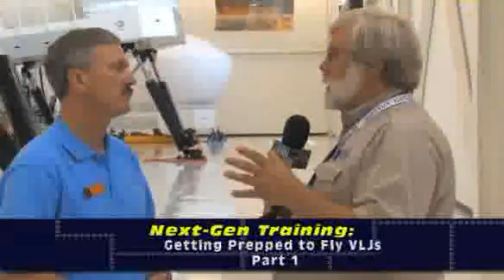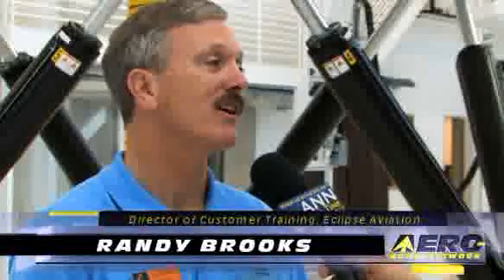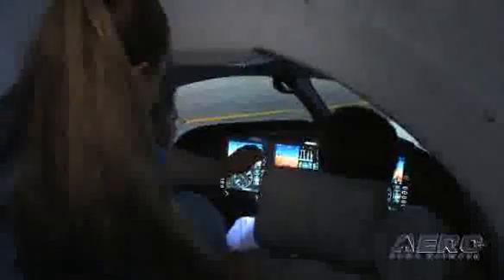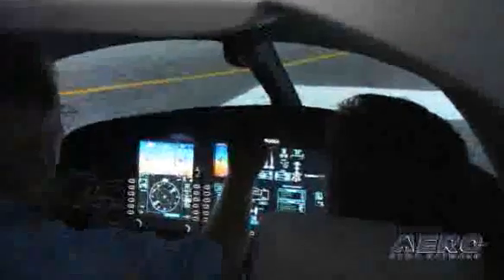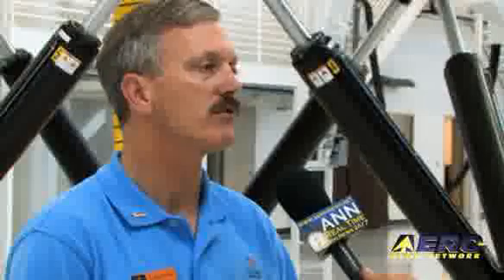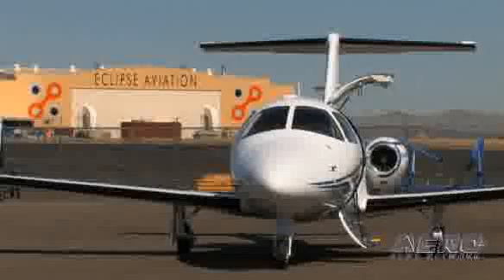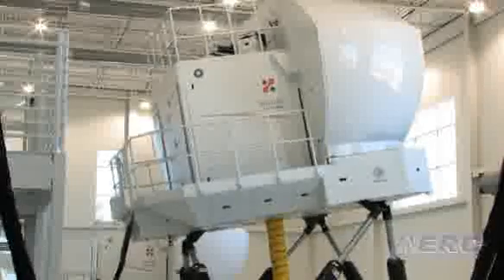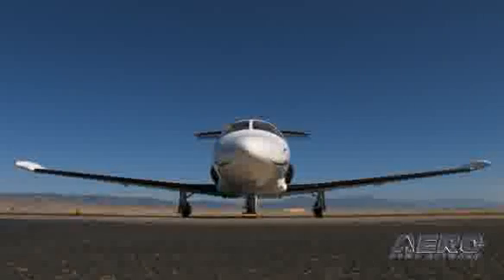Aero-TV: Next-Gen Airplanes Require Next-Gen Training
Just How Will They Train All Those Eclipse Pilots, Anyway?

Despite all the growing pains associated with getting the Eclipse program up to speed, one thing continues unabated... Eclipse Pilot training. A visit to the factory flight training facility a few weeks back showed ANN that this was one part of the program that seems ready and able to keep up with the demand, and that Director of Customer Training, Randy Brooks, seems more than optimistic about their efforts.

Just last January, Eclipse told us that the FAA had awarded Eclipse's training provider, Higher Power Aviation (HPA), authorization to conduct Eclipse 500 Type Training under HPA's Part 142 Training Certificate. The authorization increases Eclipse's training capacity and enables the company to type rate customers entirely in its certified Level D Full Motion simulators.

During the Part 142 certification process, the FAA examined Eclipse's training curriculum and analyzed how Eclipse uses its advanced simulator to train and type rate customer pilots prior to an aircraft delivery. The certification came just two weeks after the FAA certified Eclipse's first flight simulator as a Level D Full Motion device.

The first class of customer pilots began their flight training in the Level D simulator within days, with subsequent classes beginning every two weeks. Eclipse now has three Level D Full Motion simulators in operation, which allows the company to train and type rate 60 customers per month. The certification was accomplished through partnerships between Eclipse Aviation and HPA of Dallas, TX; OPINICUS of Lutz, FL; and Flight Simulation Company (FSC) of Amsterdam, The Netherlands.

Eclipse built a state-of-the-art Flight Training Facility at Double Eagle II Airport on Albuquerque's west side just over a year ago. Eclipse flight skills assessment eval programs and HPA's Part 142 type rating training are conducted in the simulators.